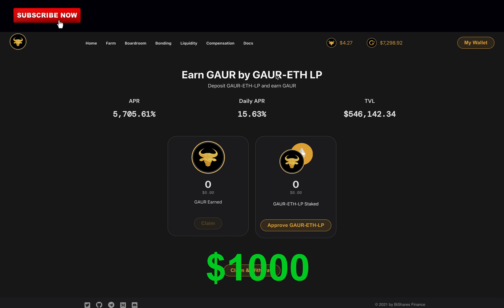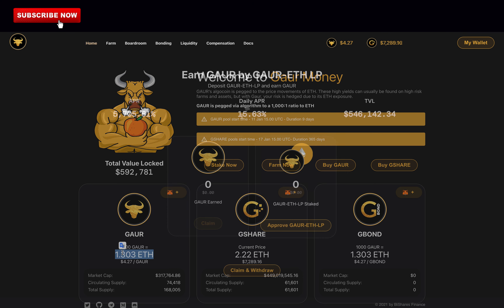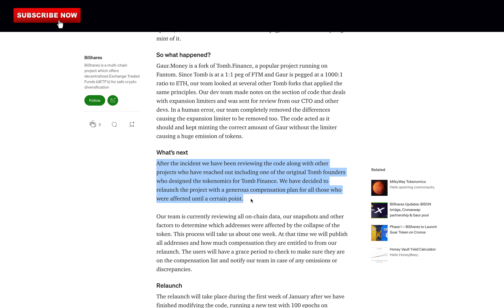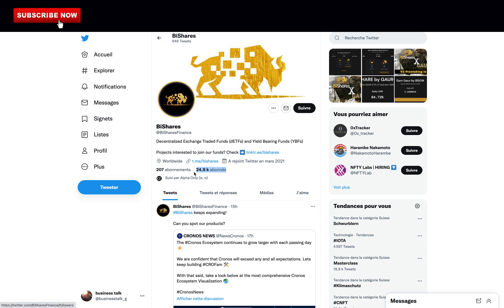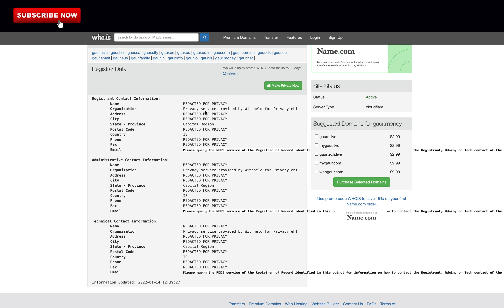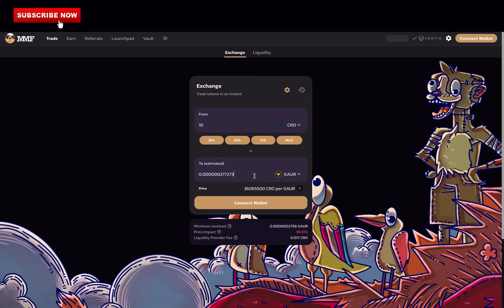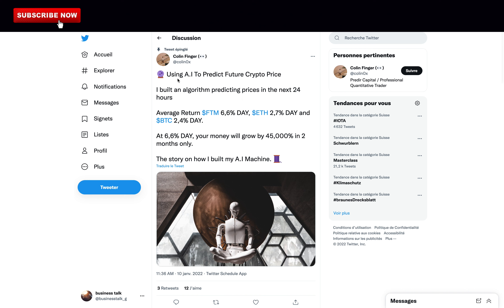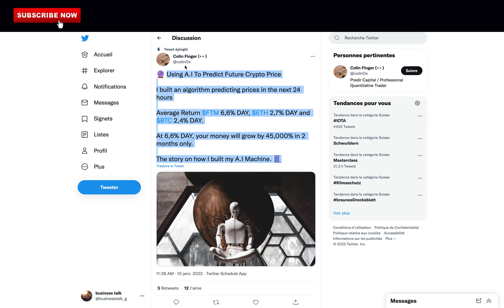15,63% Daily APR! New Tomb Fork: Gaur Money (URGENT)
Want to know the future price of Bitcoin, Ethereum, and many more cryptos 24 hours in advance using A.I?

Get 15,63% Daily APR on this Brand New Tomb Fork: Gaur Money! What is Gaur Money? Should you invest in it? I will cover everything in this new video.

Crypto AV is Now 👉 Predir Capital :)

Yield Farming, Gaur Money, $GAUR, 2OMB Finance, $2OMB, Tomb Fork, Tomb Finance Fork, New Tomb Fork, Staking, Passive income, DeFi 2.0, staking, yield farm, bonding, Financial Freedom Forever, DeFi daily, Tomb Finance

Gaur Money:

GAUR’s algocoin is pegged to the price movements of ETH. These high yields can usually be found on high risk farms and assets, but with Gaur, your risk is hedged due to its ETH exposure.

GAUR is pegged via algorithm to a 1,000:1 ratio to ETH